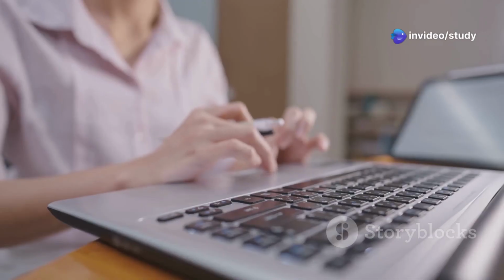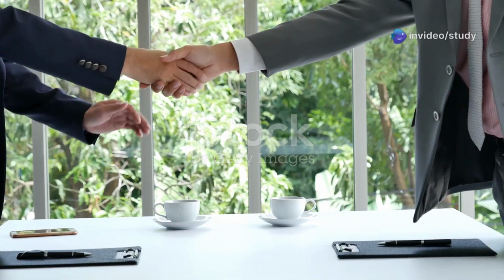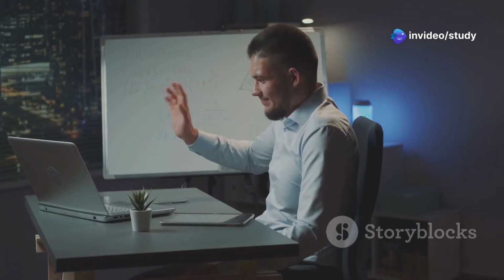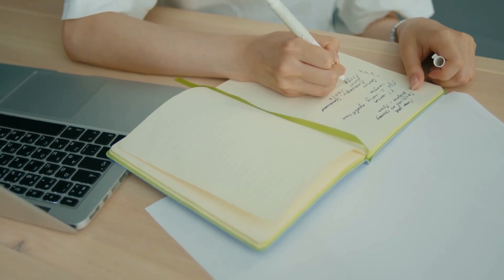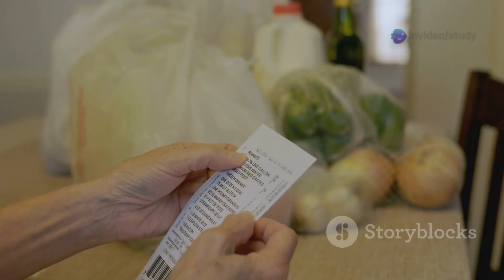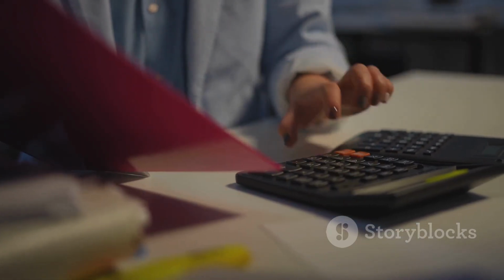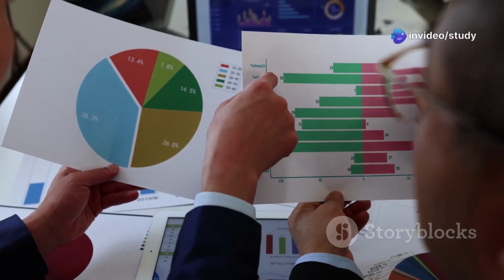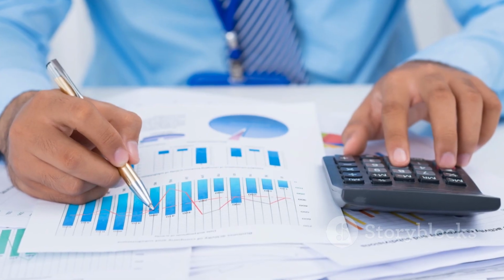🎯 Master the Accounting Cycle | Simple Breakdown for Beginners & Business Owners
Struggling to wrap your head around the Accounting Cycle? Whether you’re a student new to accounting or a business owner trying to keep your finances in check — this video is your perfect starting point! 📊💼

In this video, we break down the 7 steps of the Accounting Cycle in a clear, relatable way with real-world examples and practical insights:
1️⃣ Source Documents
2️⃣ Journals (Day Books)
3️⃣ Ledgers
4️⃣ Trial Balance
5️⃣ Income Statement
6️⃣ Balance Sheet
7️⃣ Cash Flow Statement

You'll learn how every business transaction — even credit ones — is recorded and tracked using the double-entry system, and how all the data flows into the financial statements that drive smart decisions.

Whether you're just beginning your accounting journey or still unsure about how it all fits together, this video will help you finally make sense of it!